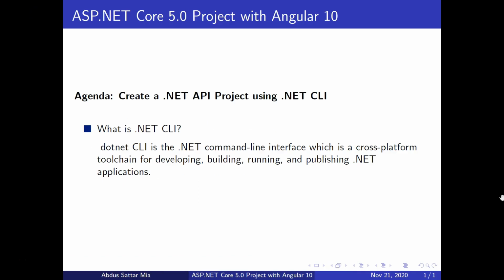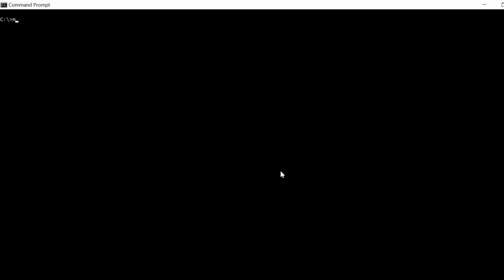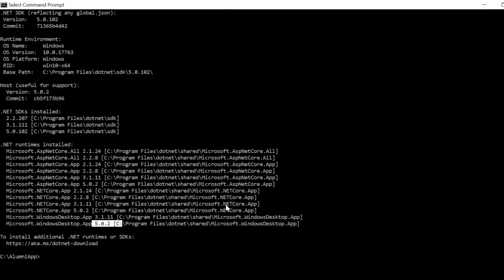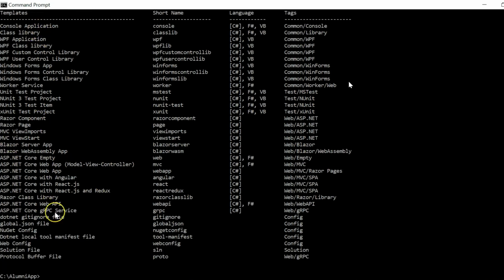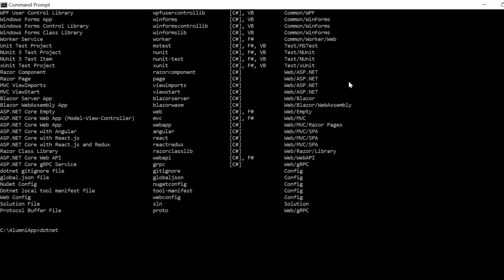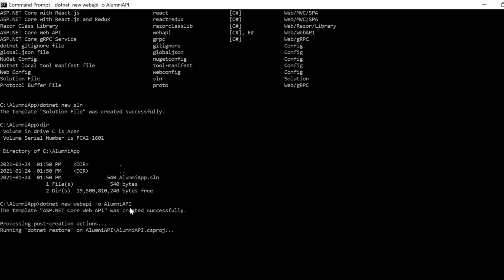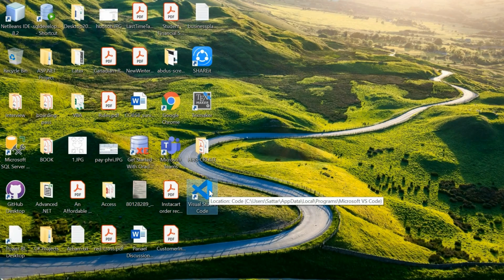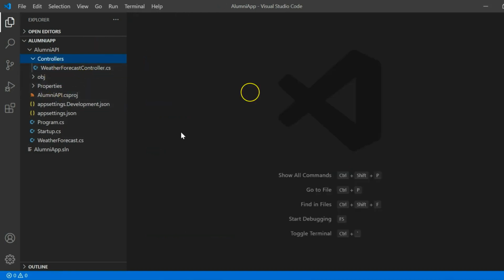Create .NET Core API Project | ASP.NET Core 5.0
Continuing with a C# project in visual studio code.